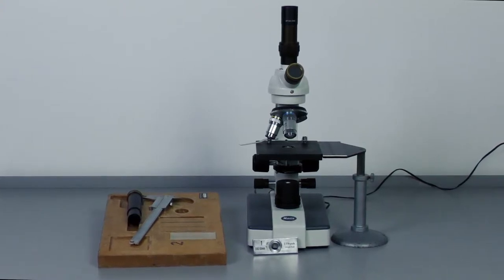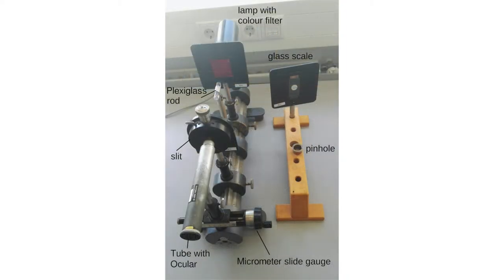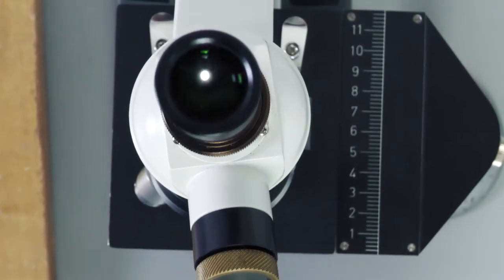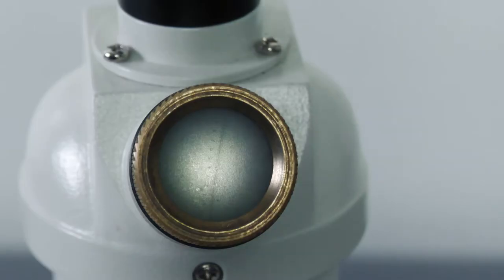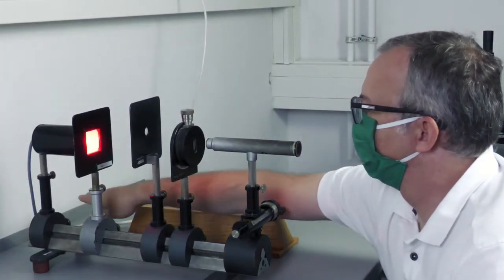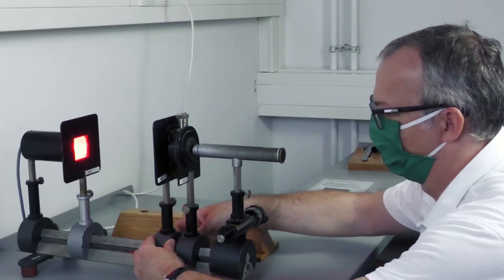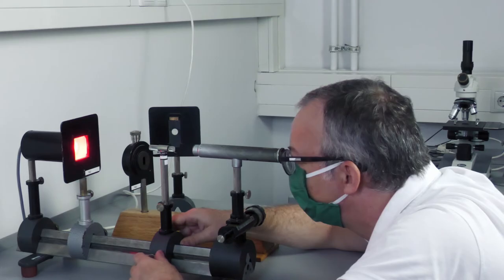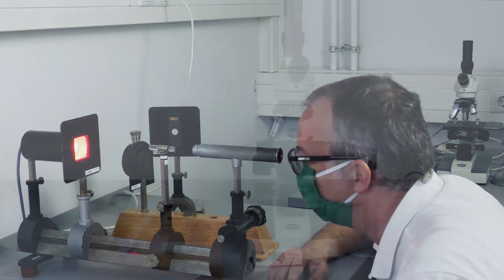physics lab course for physics-III students: 20 - microscope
This film shows the experiment "microscope" as it is presented at the Georg-August-University in Göttingen as part of the Bachelor of Science physics lab course for physics students. Further material, texts, photos, drawings and explanations can be found on the Göttingen teaching portal